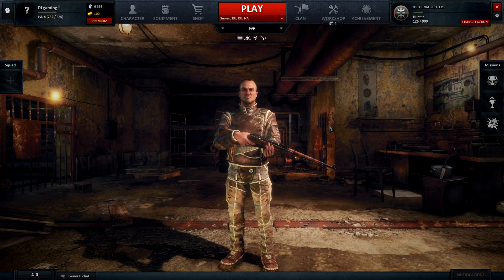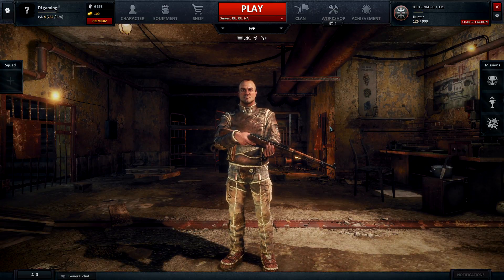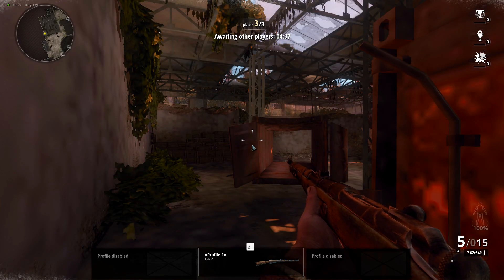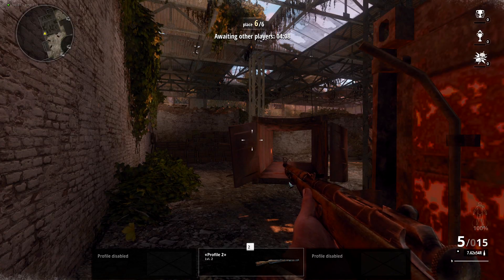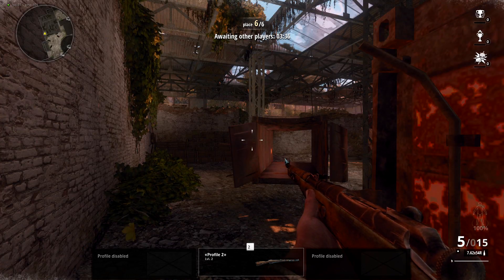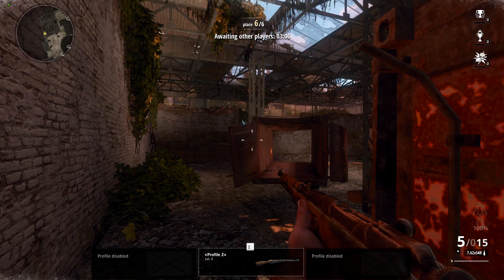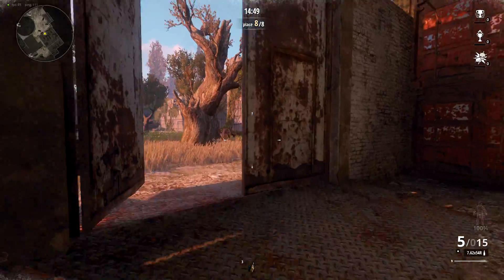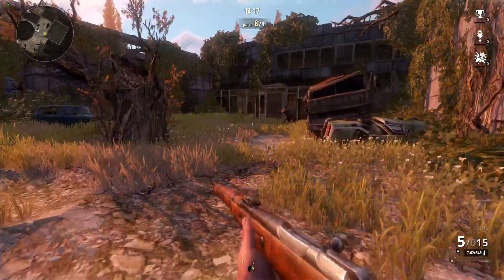Survarium (Free-to-Play Sunday Ep. 02)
Trying out a new Post-Apocalyptic shooter!